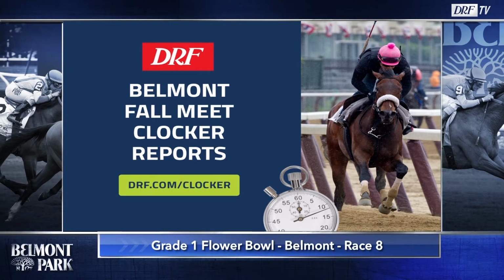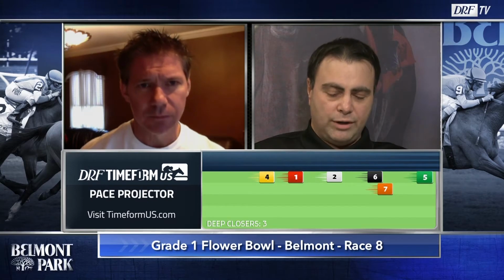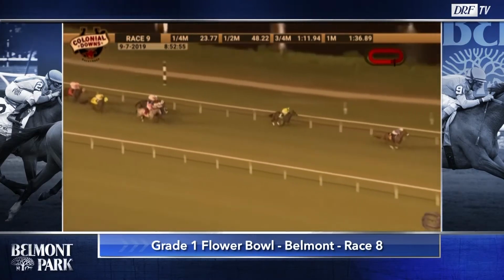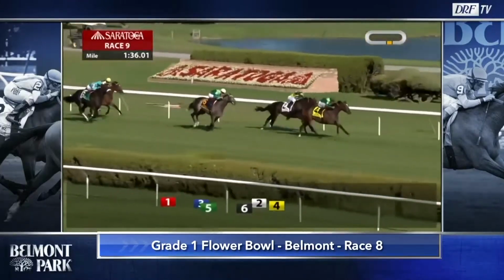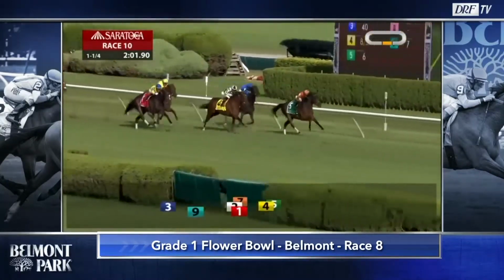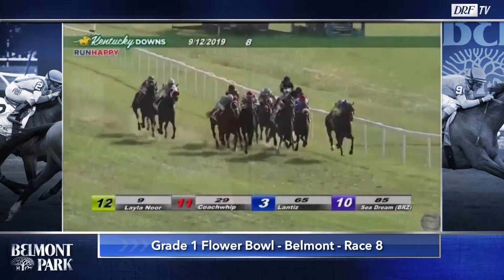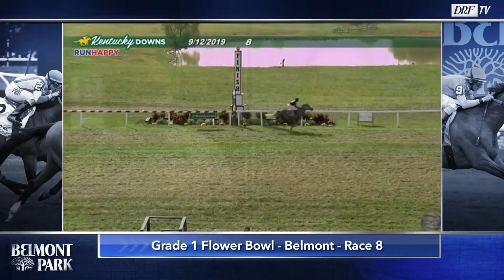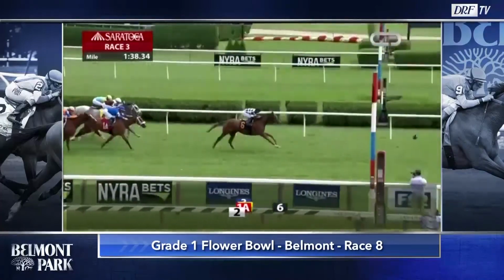Flower Bowl Preview 2019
Here's Dan Illman and Mike Beer with the preview of the Grade 1 Flower Bowl from Belmont Park on DRFTV.